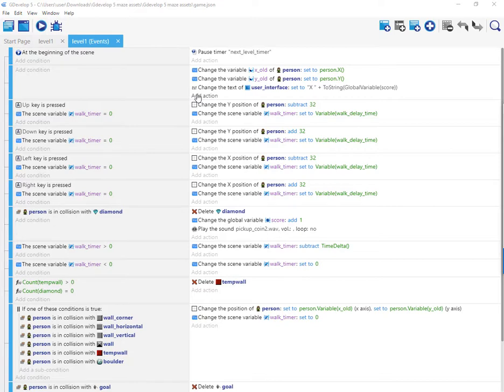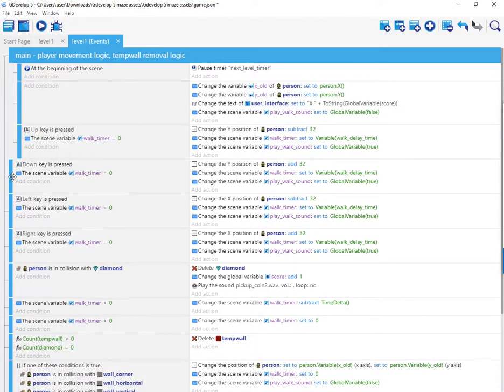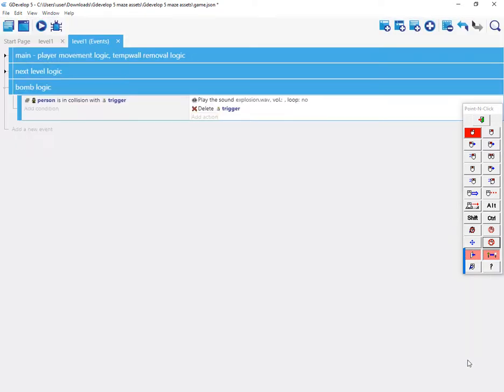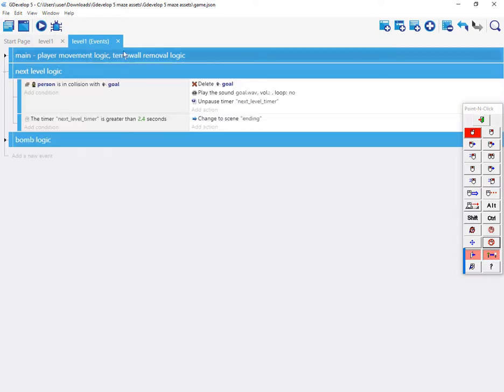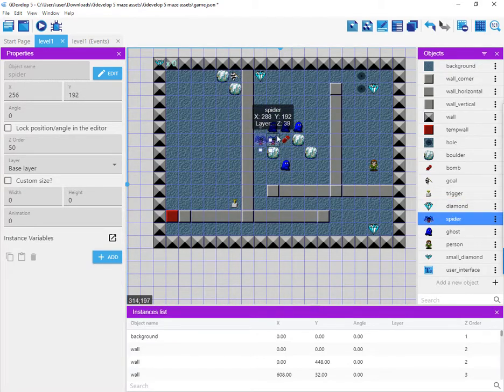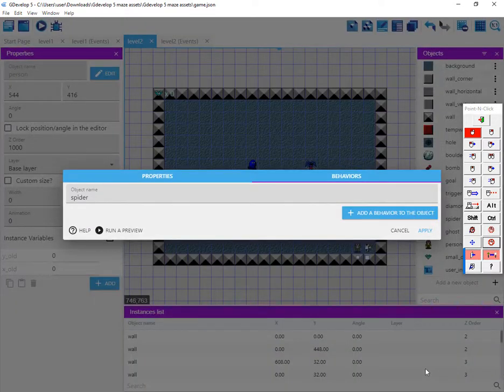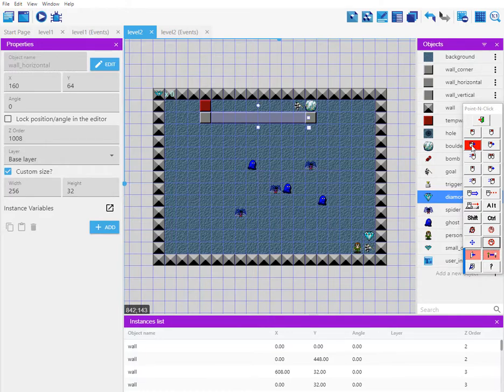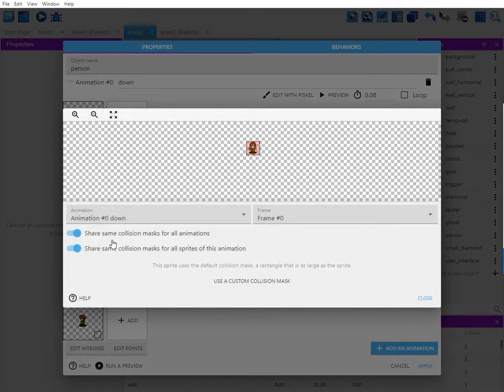Gdevelop Tutorial 4 Part C